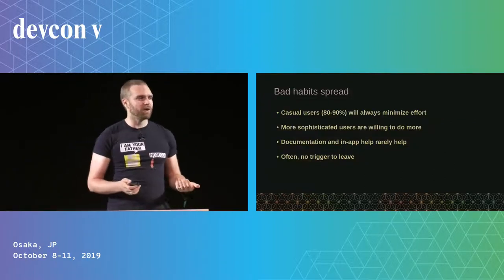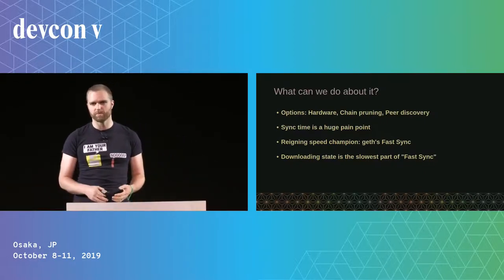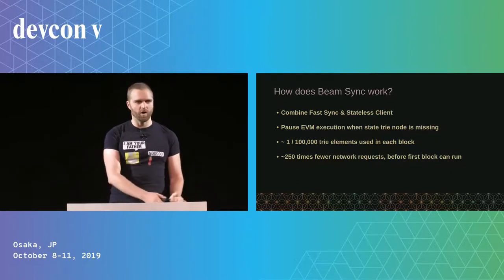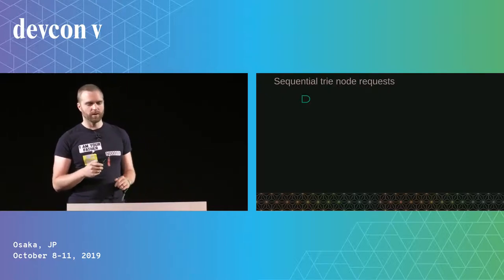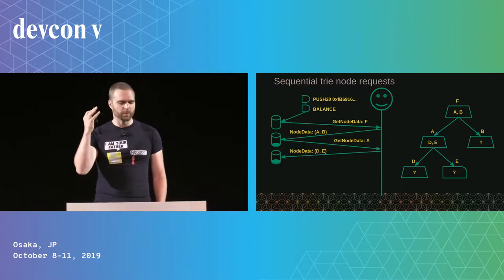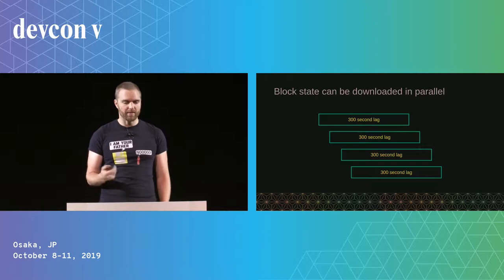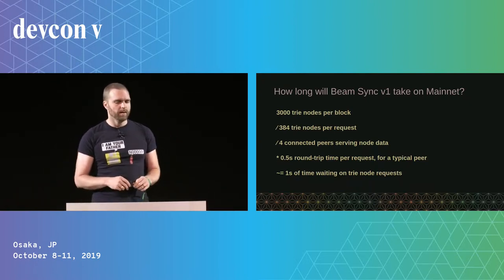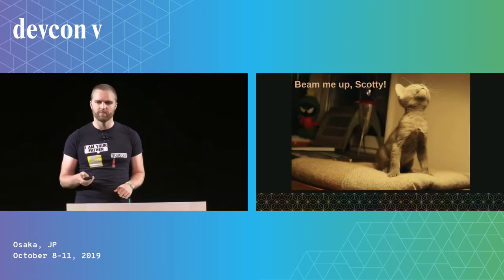Kicking Our Infura Addiction: A Quick-Launch Client by Jason Carver (Devcon5)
How do you connect to mainnet? To minimize effort, there is one obvious answer: Infura. Infura has its place, but using it everywhere means giving up so many of the core promises that Ethereum makes. So how can we make it easier to run your own node and actually deliver on Ethereum's promises? One of the worst parts of starting up your own node from scratch is the launch time. If you're very lucky, you can count launch time in hours. Any less lucky, and you'll be counting in days.
In this talk, I explore how to reduce cold-start launch time to minutes. I cover the approach of downloading just the state required to execute the most recent blocks. It requires a new execution strategy, and is significantly accelerated by a supplemental network protocol. I show the progress in a client that I prototyped it in: Trinity.

Speaker(s): Jason Carver
Skill level: Intermediate
Track: Execution layer